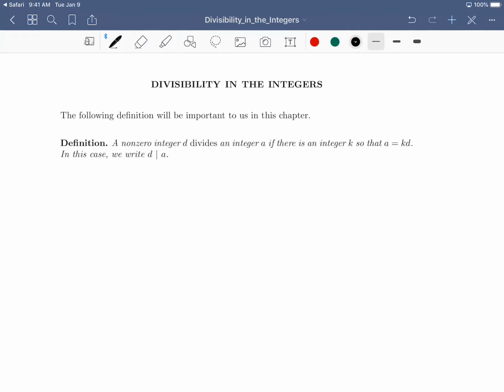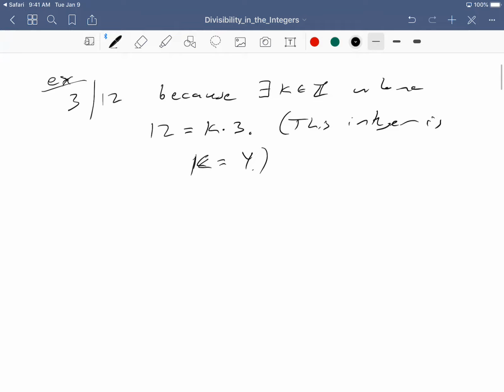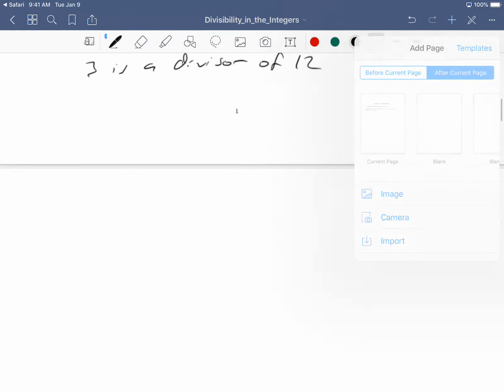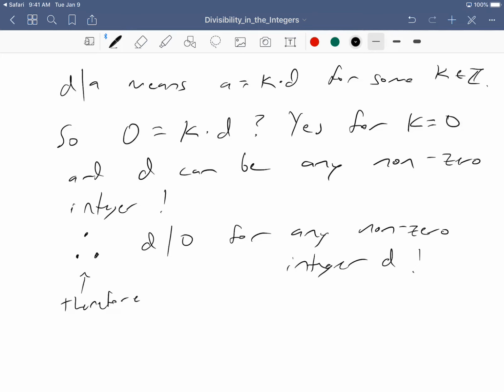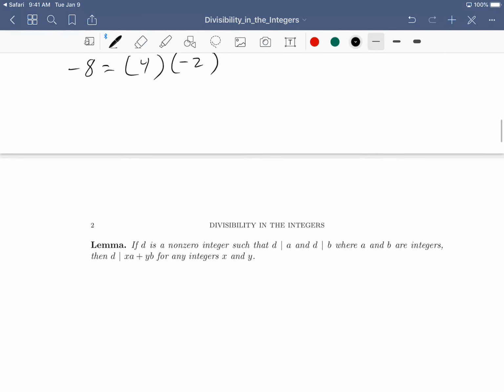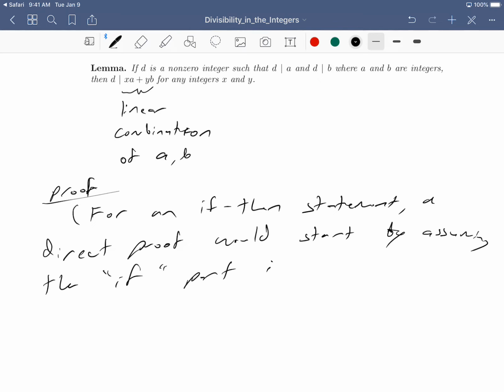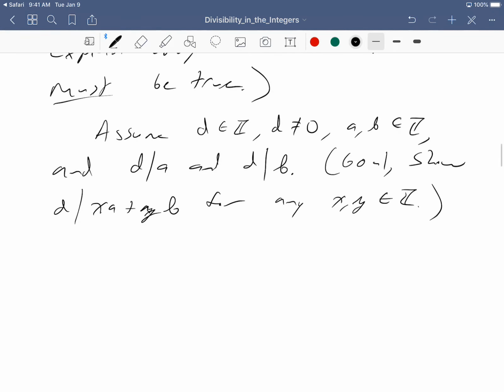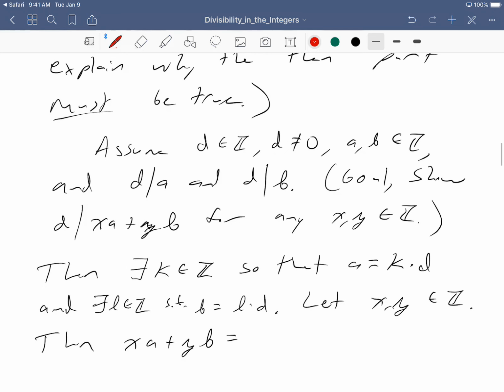Definition of Divides